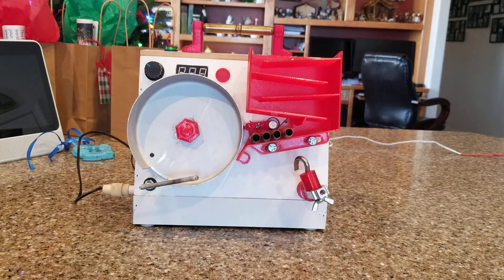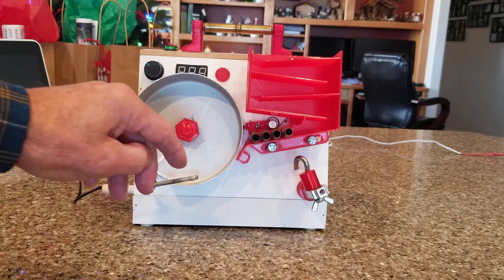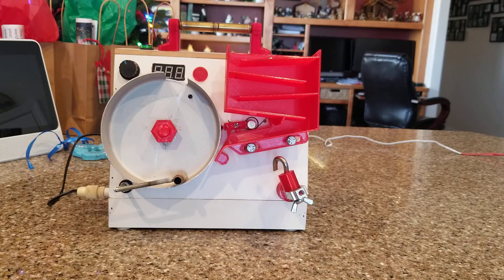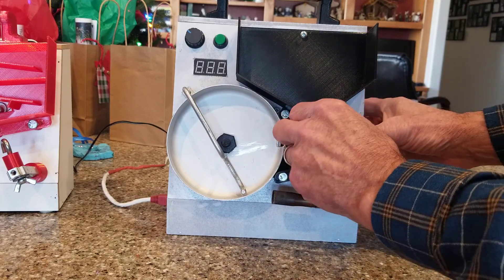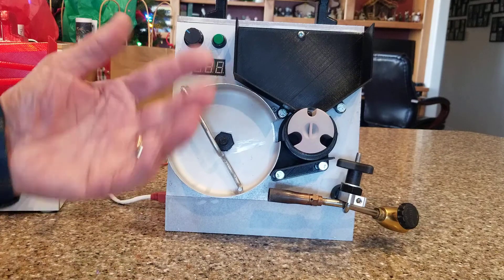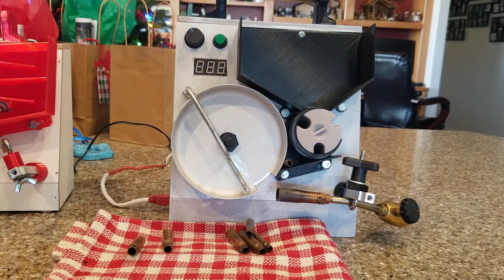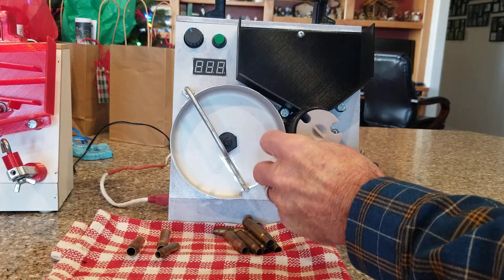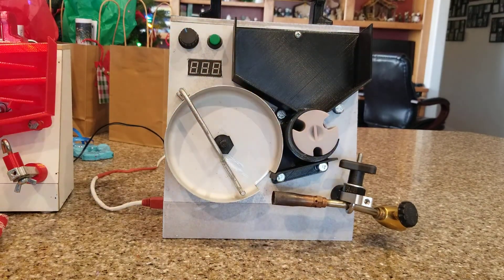Another DIY Brass Annealer, 3D Printed (partially)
I've seen lots of videos of DIY brass annealers. One thing I noticed is that a majority of them are bulky and heavy.  I wanted something small and easy to store yet had all of the features of the bigger ones.  Mine measures 9"x10"x4" and weights about 4 pounds.  Most of the working features are 3D printed.

I have printed parts kits available for sell

27 Feb 22:  Just updated the Annealer to Version 2.2.  Major changes are I now use an actual bolt for the drum axle.  Moved the wiper on the cartridge drum so that it now actually works.  Modified the cartridge drum to hold cartridges up to .57".  Revised ramp design.  Changed cartridge holding arm to require less bends.  Many minor changes.

25 Nov 21: Just updated it to 2.1. Changed most of the parts slightly dimensionally.  Cartridge drum now has a wiper to help prevent bridging in the hopper.  New ramp design.  Complete build instructions revised to include an assembly video

The four major parts you will need are:
Power supply
Download the complete instructions for the rest of the items.